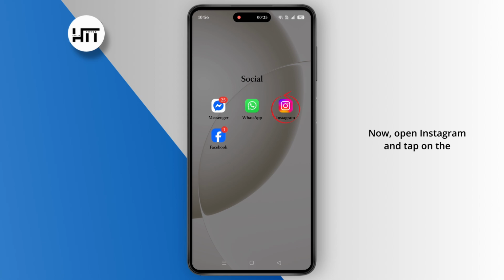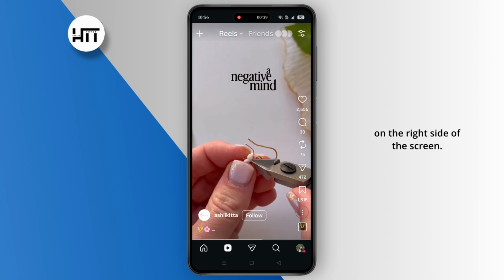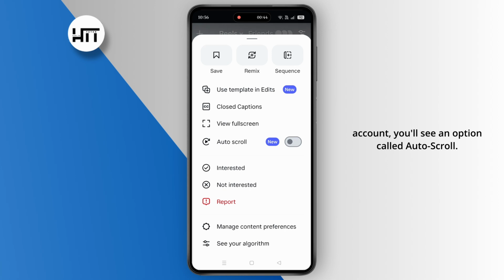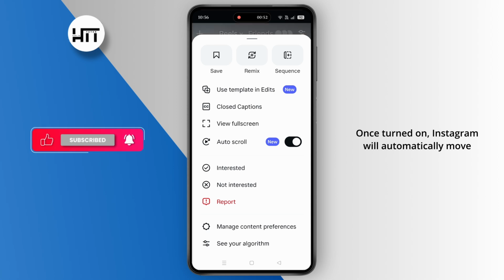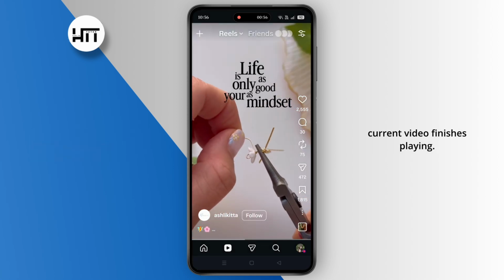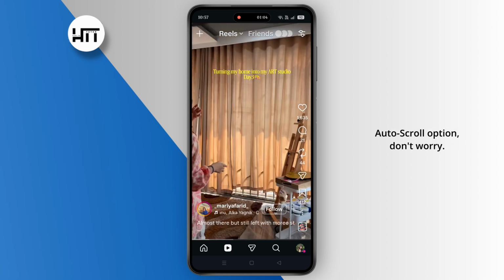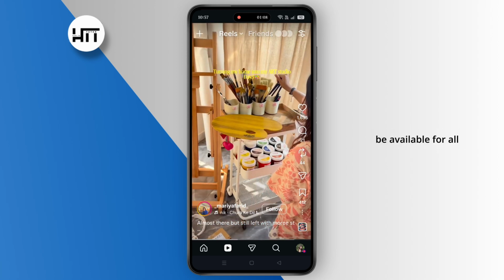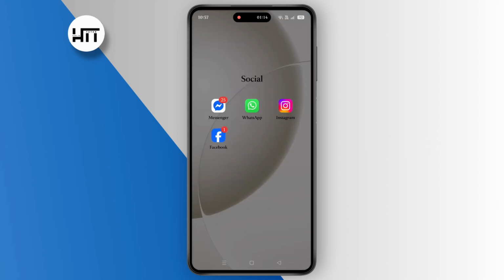How to Auto Scroll Reels on Instagram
In this video, you will learn how to auto scroll Reels on Instagram step by step. This Instagram tutorial will show you how to enable Instagram's built-in Auto-scroll feature so Reels automatically move to the next video without you having to swipe manually.

You'll also learn that Instagram has been rolling out the Auto-scroll option gradually. If available on your account, open any Reel, tap the three-dot menu (⋯), and enable Auto-scroll. Once turned on, Instagram will automatically advance to the next Reel when the current one finishes playing. If you don't see the option, make sure your Instagram app is updated, as the feature may still be rolling out to some accounts.

⏱ Timestamps:
00:00 – Introduction
00:15 – Open Instagram Reels